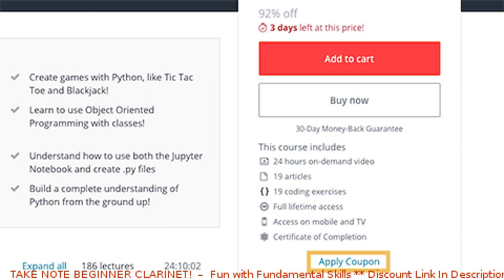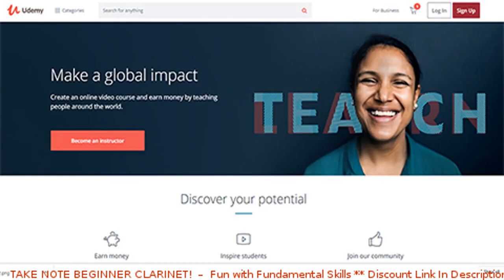TAKE NOTE BEGINNER CLARINET! – Fun with Fundamental Skills coupon - udemy discount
TAKE NOTE BEGINNER CLARINET!  –  Fun with Fundamental Skills discount

Price: $34.99

EVERYTHING you need to know to PRODUCE A STRONG SOUND, SECURE A GREAT TECHNIQUE and READ MUSIC WITH CONFIDENCE.